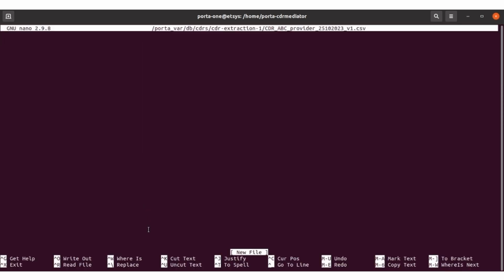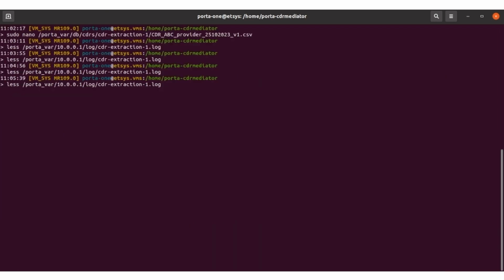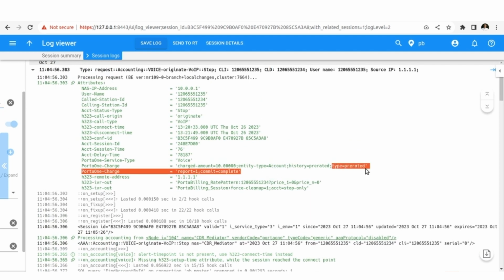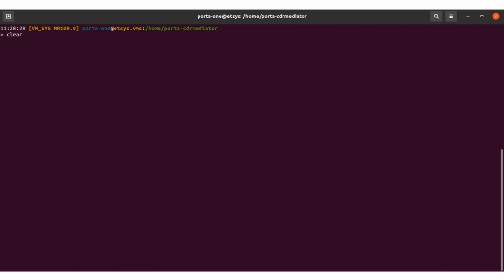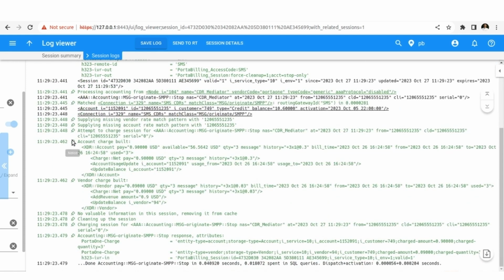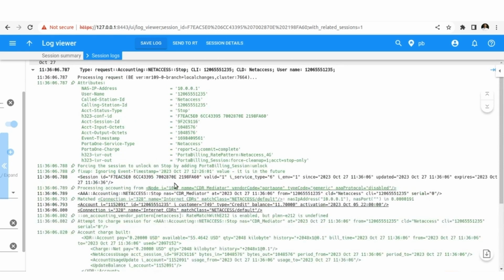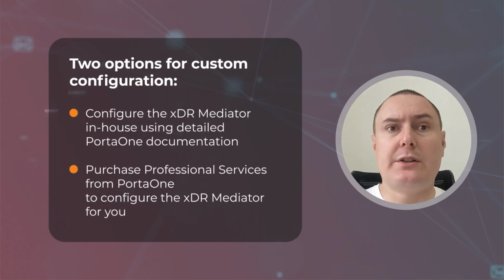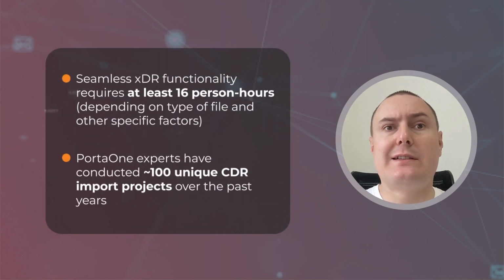Testing CDR Import with Custom Data Transformation | PortaSwitch CDR Import in a Nutshell | Pt.4.4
Welcome to the last step in our real-time demo of setting up the PortaSwitch xDR Mediator for a custom data transformation project. In this final video of our overall PortaSwitch CDR Import in a Nutshell series, project manager Oleksandr Zaluhovskyi completes his xDR Mediator set-up project by testing the import of three CDRs with custom data transformation to make sure everything works as it should. You’ll see how to run the import process of raw CDRs with voice, SMS, and internet access services, and how to check the CDR import correctness via the extraction log and PortaSwitch admin web interface.

Finally, as many of the steps throughout this process are designed for administrators with basic programming skills and advanced knowledge of PortaSwitch, Oleksandr will provide an estimate of what you should plan for in terms of staff resources, and explain an alternative option for ensuring the xDR Mediator works seamlessly for you and the particular data transformation needs of your business. Over 20 years, the PortaOne team has conducted about 100 CDR import projects involving a wide range of unique data transformation logic needs. Meanwhile, thank you for joining us for this four-part real-time demo, and for our entire PortaSwitch CDR Import in a Nutshell series! You can find links to the previous videos in this course in the Related Videos section below.

Timecodes:
00:00 Uploading the CDR source file
00:35 Testing a voice CDR
03:35 Testing an SMS CDR
04:17 Testing an internet access CDR
05:40 Controlling xDR import via the admin web interface
06:28 Two ways to ensure the xDR Mediator works for you